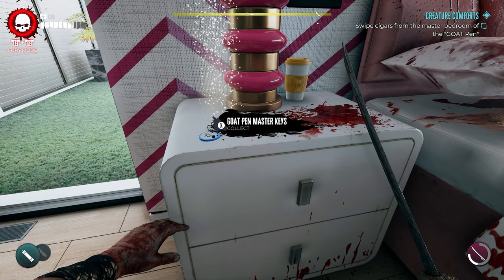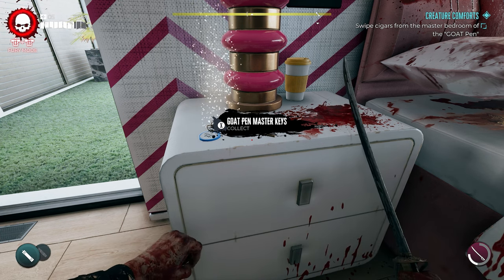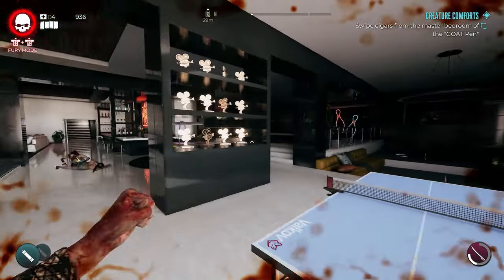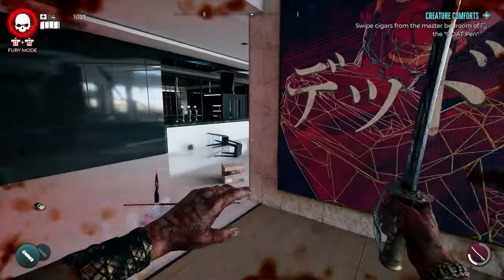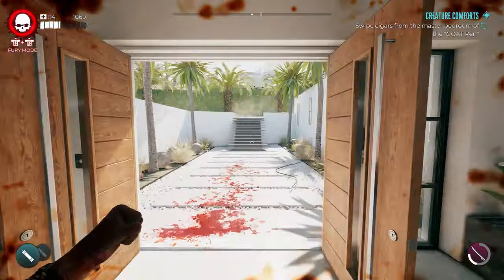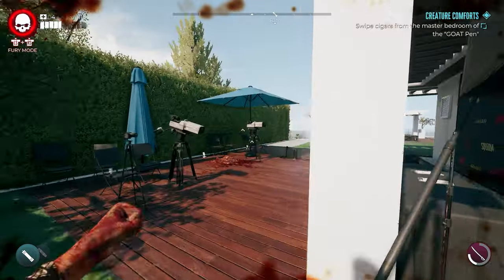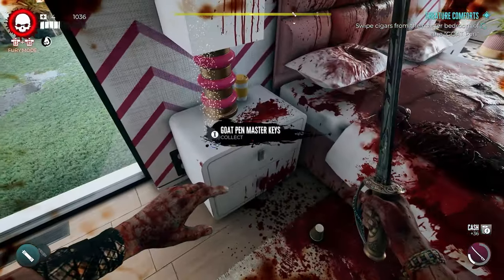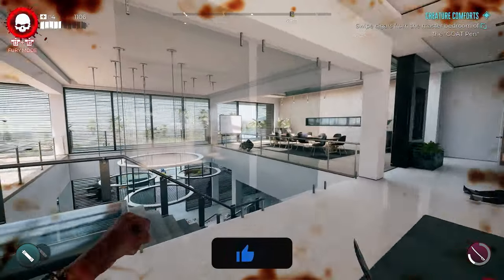How To Find The Goat Pen Master Keys in Dead Island 2 (TWO WAYS)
In this video, I show you How To Find The Goat Pen Master Keys in Dead Island 2 (TWO WAYS).